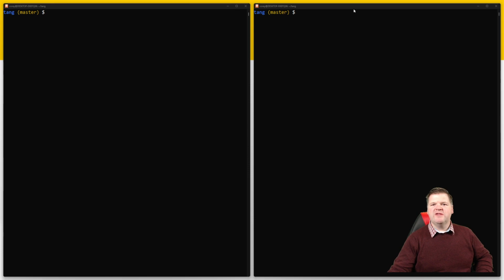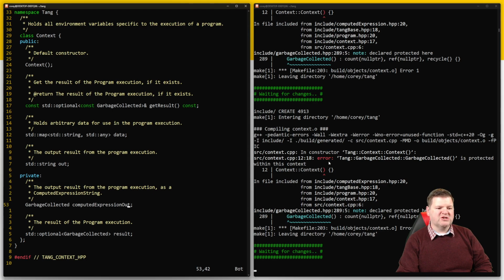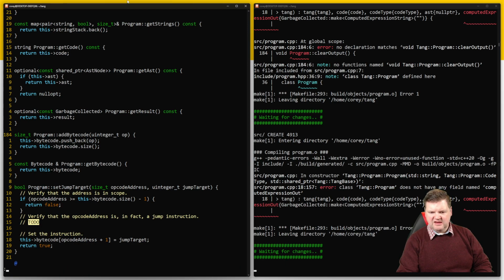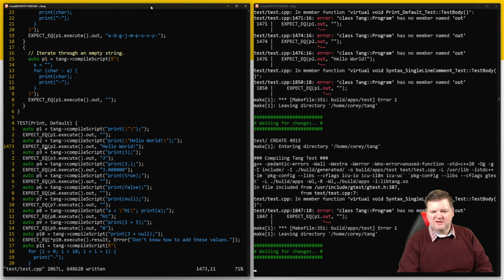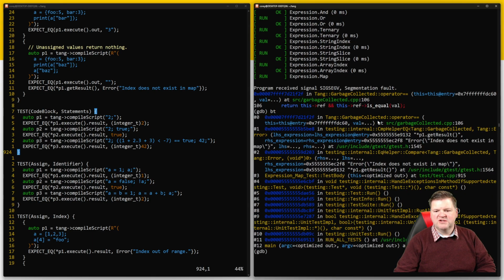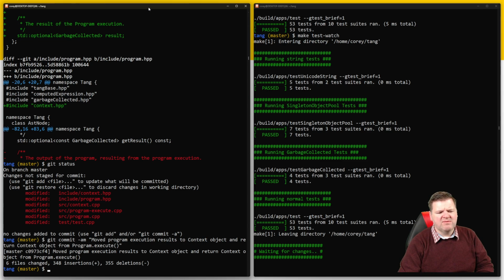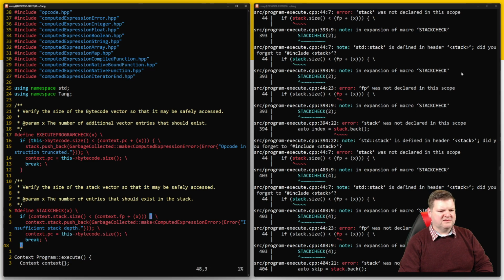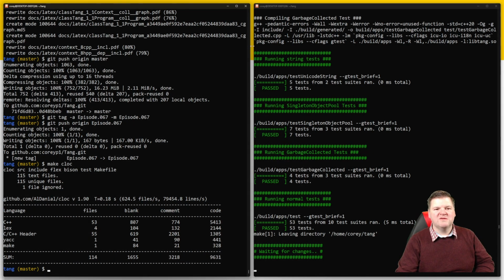Tang: Contextify All The Things! - Episode 67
In this episode, we double down on Contexts, and move everything having to do with the program execution into the Context object.  The intent is to separate the execution from the program definition.  Maybe I went a bit too far, which we'll simply revisit in a future episode.

100% live coding.